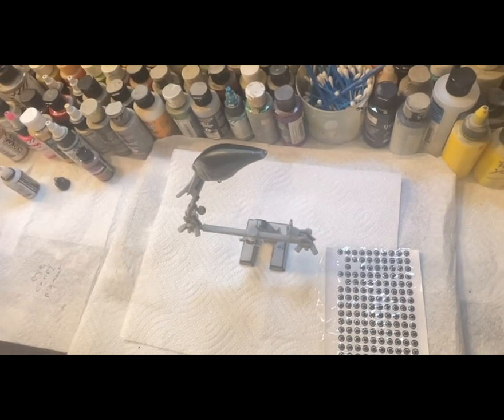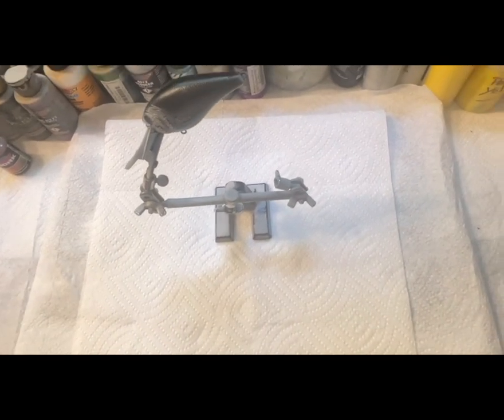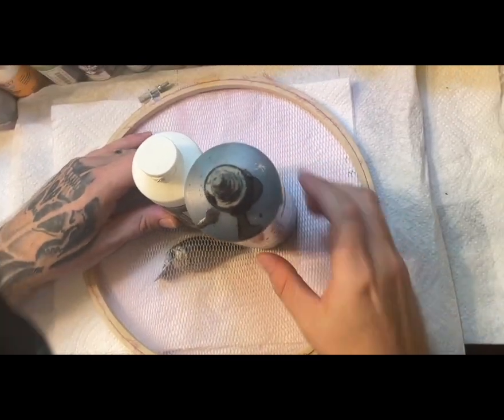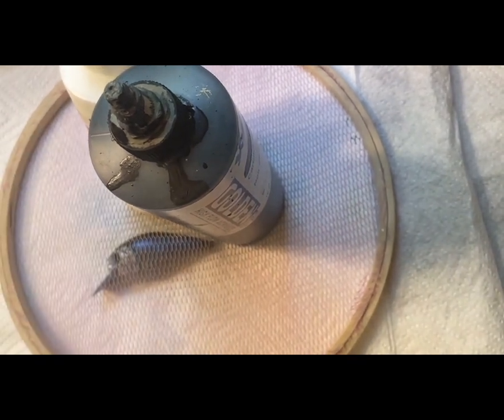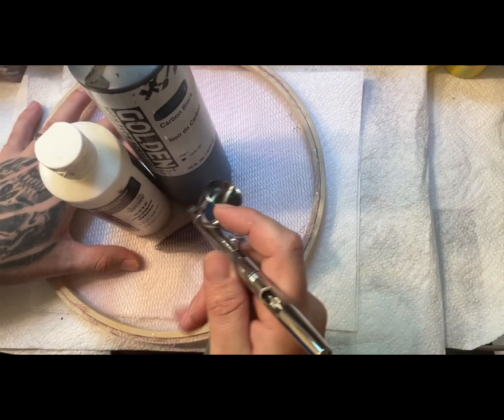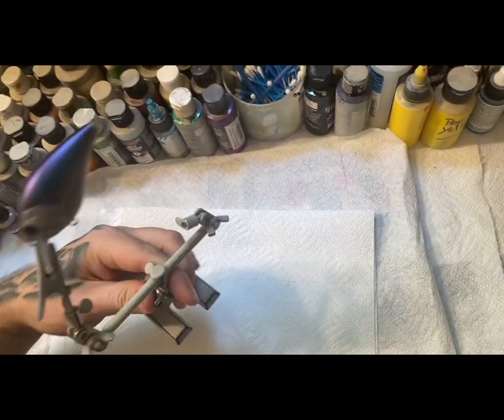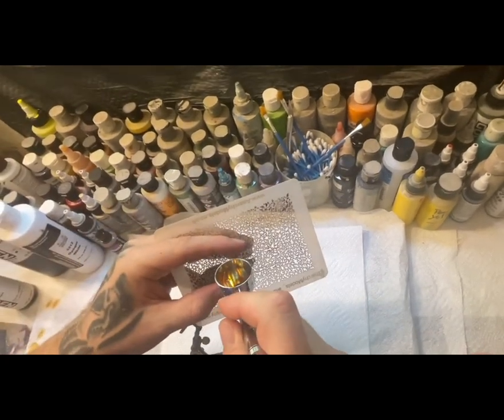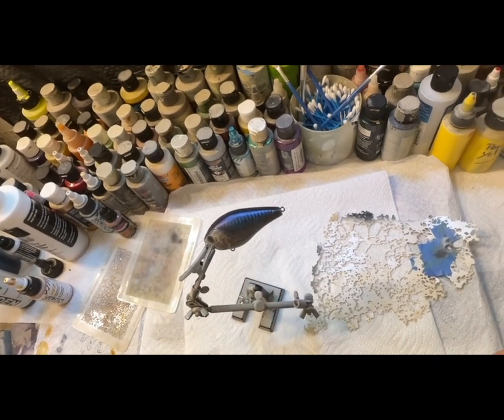How to paint a crackle shad